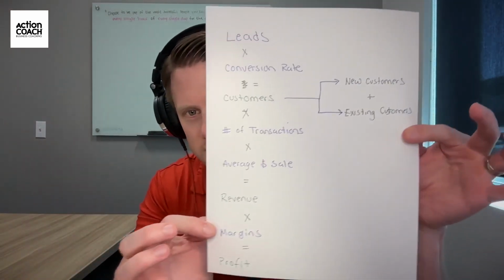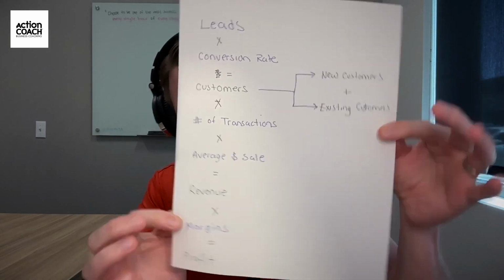Understanding Profit Margins: A Key to Business Success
Welcome back to another enlightening episode of The Ownership Advantage!

This week, join Tanner and Kay as they take a deep dive into the intriguing world of profit margins. Building upon the groundwork laid in previous discussions, our hosts unravel the secrets behind boosting your business's profitability through the concept of 'Five Ways'.

Whether you're dealing with products or services, understanding and analyzing your profit margins can greatly influence business decisions. Tanner breaks down the significance of gross profitability and shares practical strategies to enhance your margins, from understanding consumer behavior with A/B/C/D graded clients to renegotiating supplier contracts. Plus, discover why knowing your numbers can be a game changer.

So get ready, as Tanner and Kay guide you through the pathways to optimizing your business for more substantial profits. Don't miss out on these invaluable insights that can transform your approach to your business enterprise!

00:00 Understanding Business Revenue Essentials
04:47 Business Cost-Benefit Analysis
08:21 Maximizing Profits Through Expense Analysis
10:46 "Negotiating Contracts for Bulk Discounts"
15:15 Firing Low-Grade Clients
19:02 Discussing Business Payment Terms
22:40 Accelerating Cash Flow Management
24:21 Free Two-Week Coaching Offer